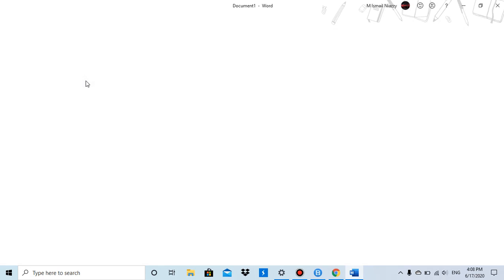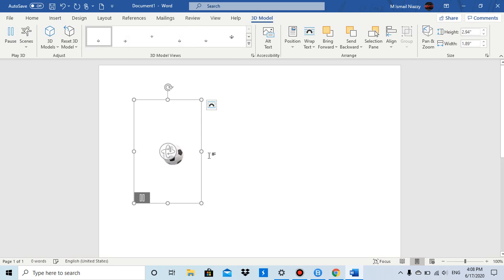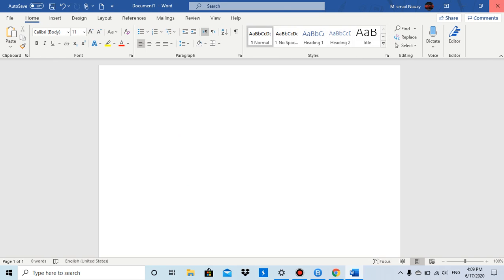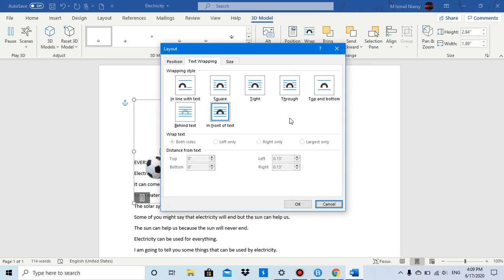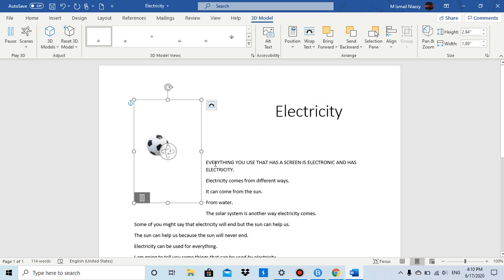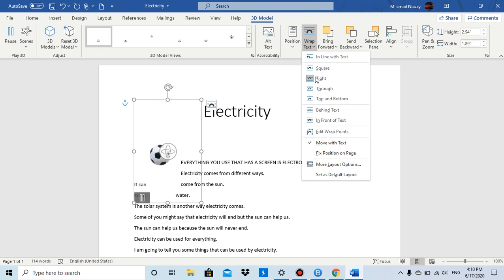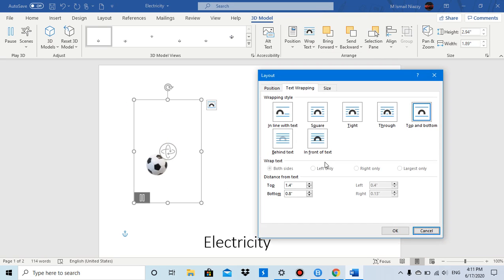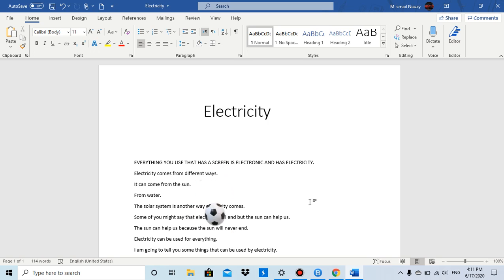3D model tab and wrap text layout options in Word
In this short video you will learn about 3D model tab and wrap text layout options in Microsoft Word.